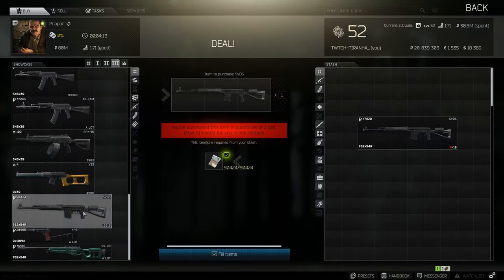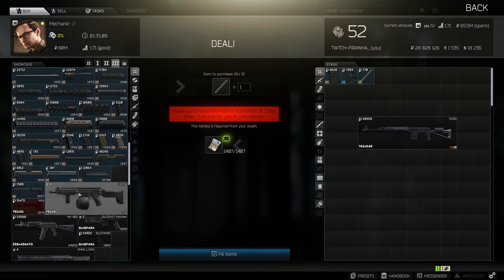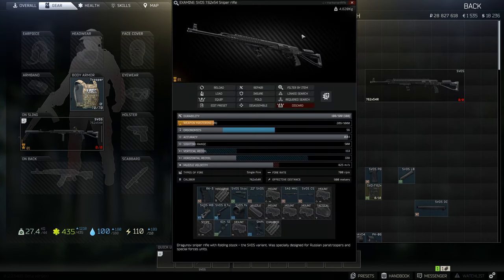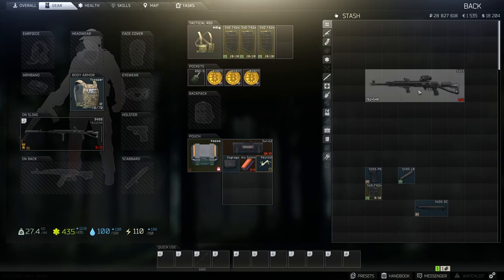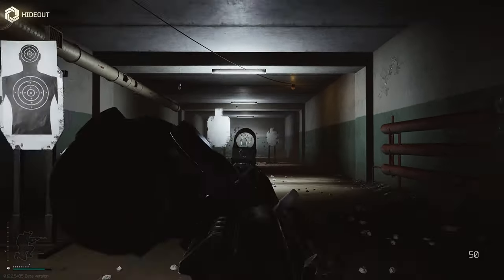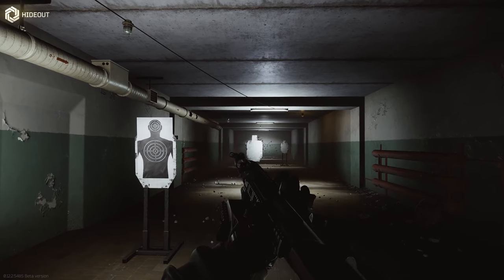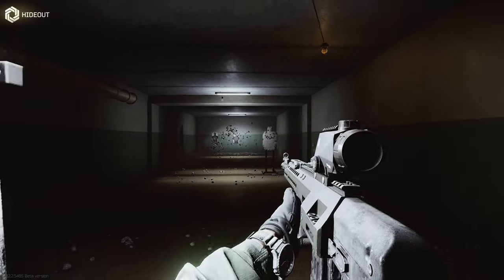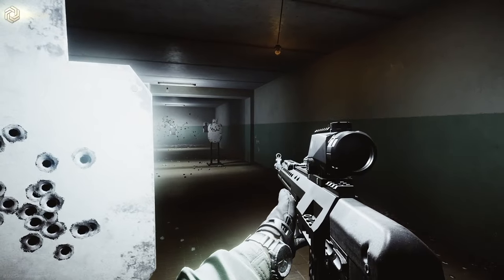Highest Ergo SVDS - Modding Guide - Escape From Tarkov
🔵🟣⚫ Gunbuild Guide Details:

This is a guide for the Lowest Recoil SVDS in Escape From Tarkov

SVDS Build;
*Zenit RK-3 AK pistol grip
*Rotor 43 7.62x54 muzzle brake
*Zenit RK-2 Foregrip
*Rotor 43 thread adapter for SVD-S
*Strike industries keymod 6 inch guide
*SAG MK1 Freefloat Chassis for SVD
*Custom SVDS dust cover

*Cobra EKP-8-18 reflex sight

🔵🟣⚫ Stream Schedule:
Streams everyday starting at 8AM GMT

🔵🟣⚫ Video Details:
00:00 - Highest Ergo SVDS Info